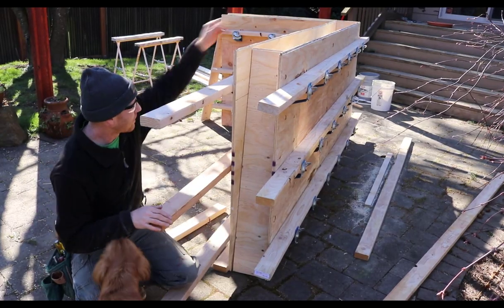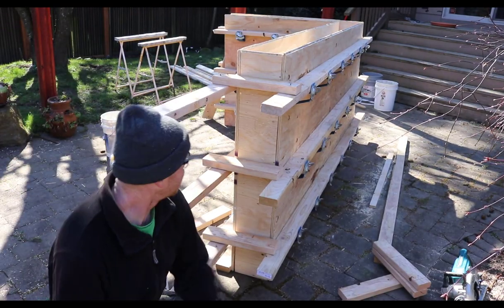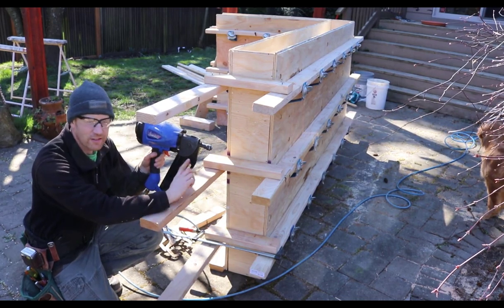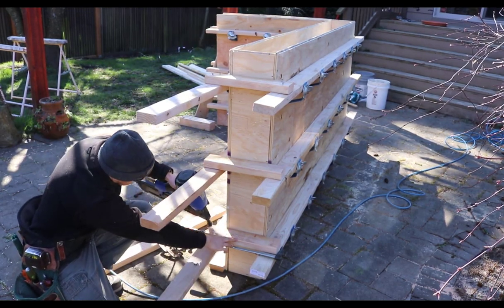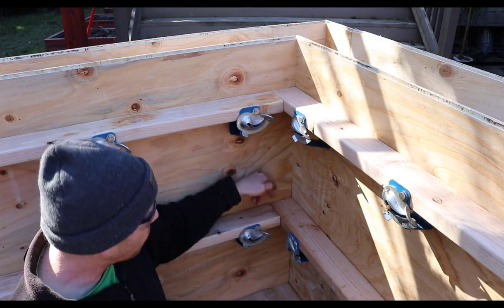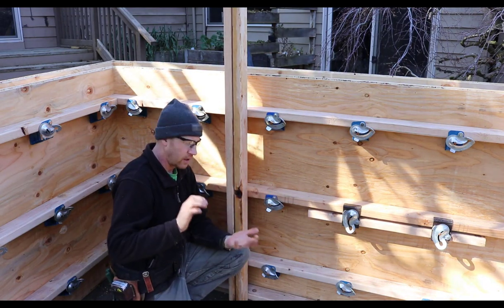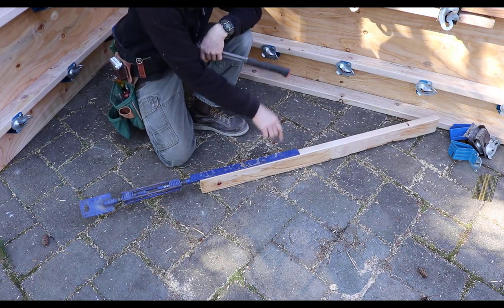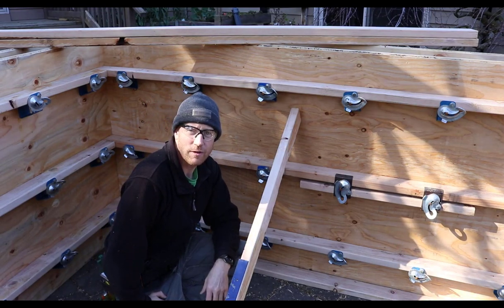Jahn Concrete Formwork System Part 3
This is the third and final video in the Jahn formwork intro series.

MUSIC INFORMATION:
This video may include the following: Camtasia Video Editor Library Music

Overview: As a TechSmith customer, I am legally indemnified when using audio files within the video editor library, regardless of an algorithm that identifies a music clip someone has wrongfully claimed for monetization on YouTube. While it may be copyrighted, I have paid to use the music in commercial settings as per the license above. The music clips currently included in commercial video editing libraries world-wide should not be claimed by the owner, if it has been sold to third party music distributors such as Audioblocks,  for use as royalty free library files for commercial use.